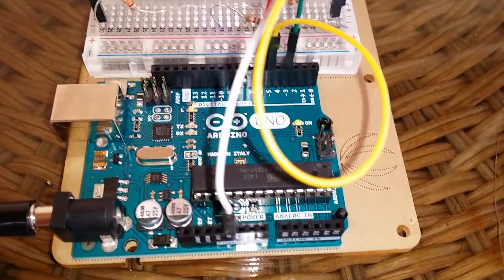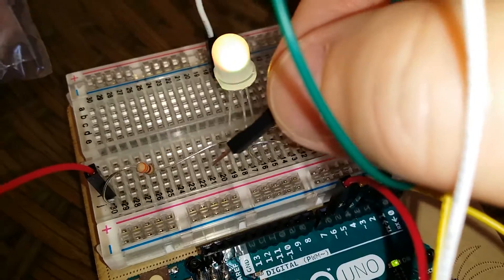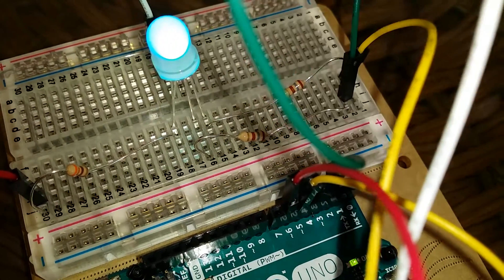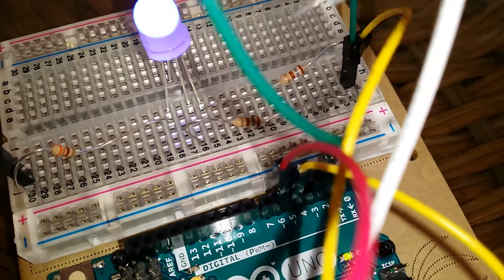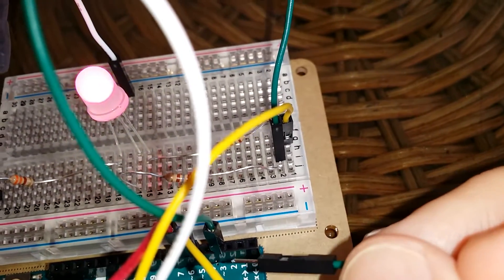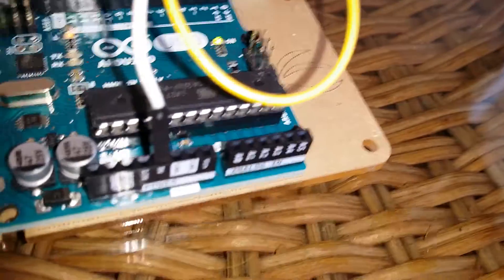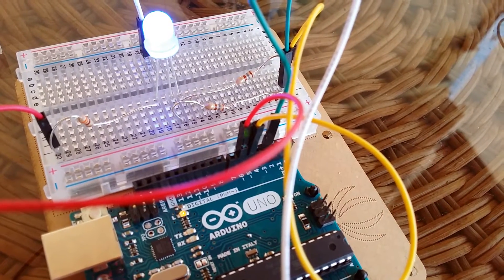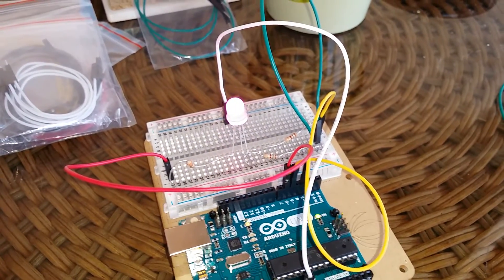My attempt at arduino fading rgb led common anode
Me doing show and tell, to the best of my newb ability, of the arduino pwm controlled fading rgb circuit found I am jumping way ahead of my knowledge level, but I got e idea from a friend, found the link, built it, and tried to explain what was going on as best as I could. There a lots of good videos explaining pulse width modulation, with equipment I don't have yet. Just me documenting my journey of learning electronics. I did learn how to test a rgb led to determine if it's common anode or cathode. You could do the same, analog, if you only tested the red side, with a the 330 ohm resistor and feeding it 5vdc, to determine if the unknown rgb is anode or cathode setup. Red leds typically need more ohms in a resistor, for burn out protection, when compared to the other colors. The values of optimum performance were completely unknown for this led.